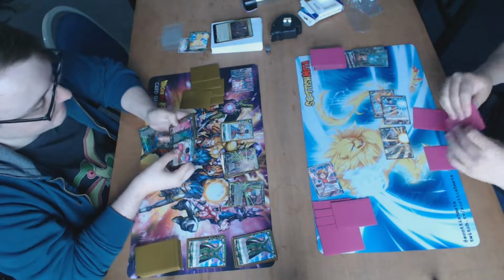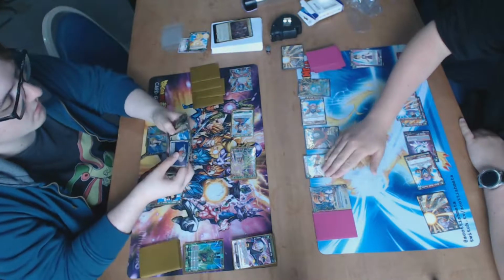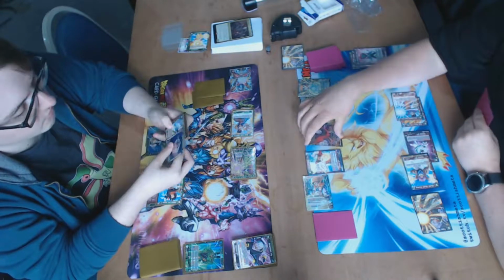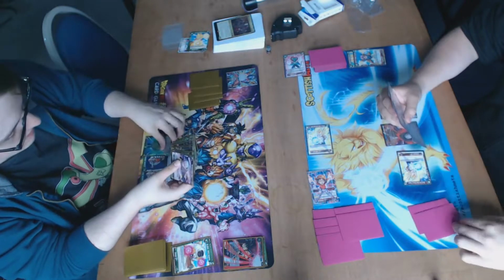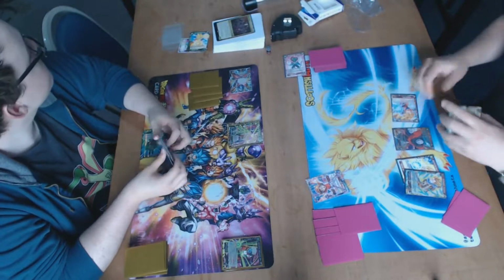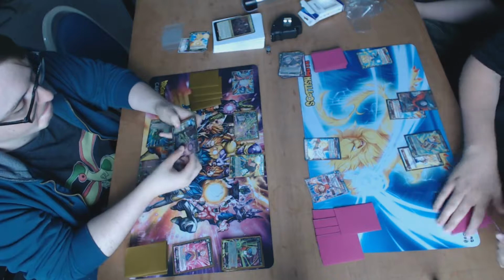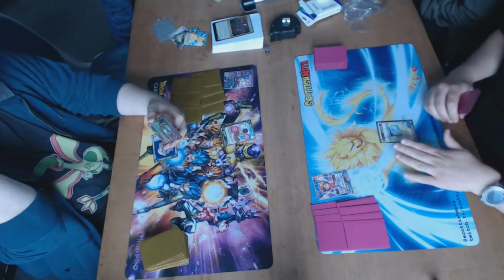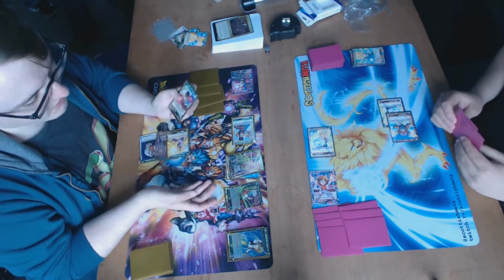Dragon Ball Super - Knightly Gaming - Round 1 [16-06-18]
Round 1 from the first in a series of Dragon Ball Super tournaments held at Knightly Gaming in Lanark.

Apologies for the rough audio - this was our first attempt and definitely learned a few things!

Content supported by Common Ground Games, Stirling